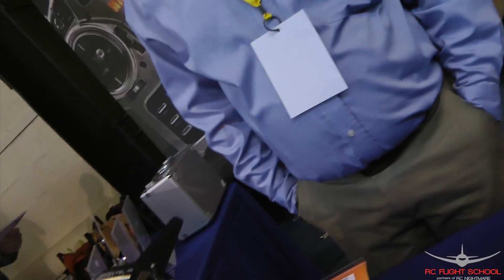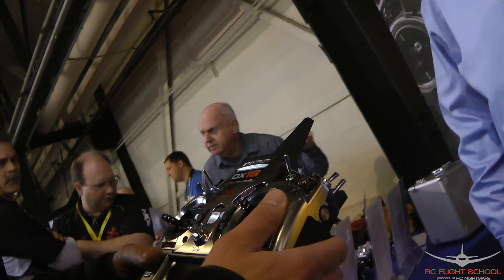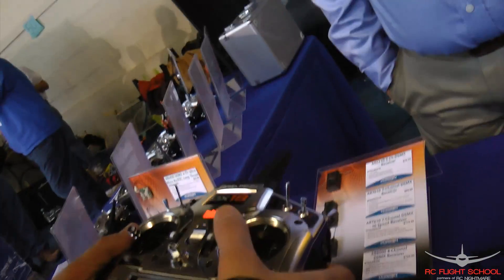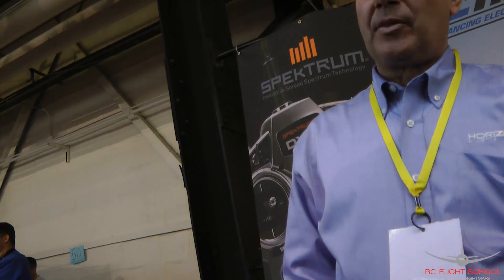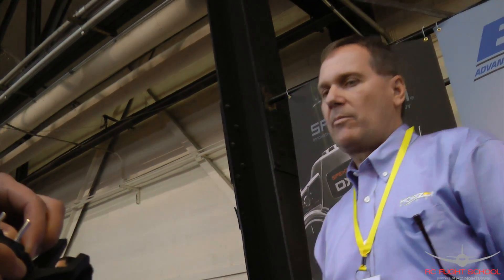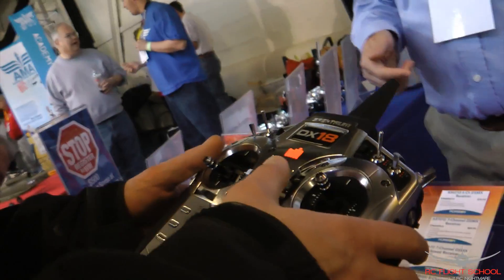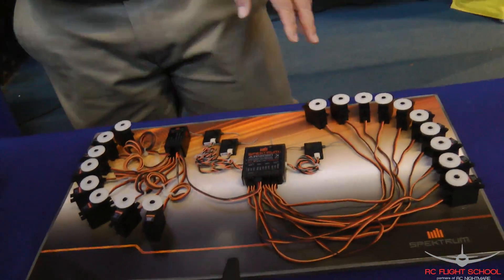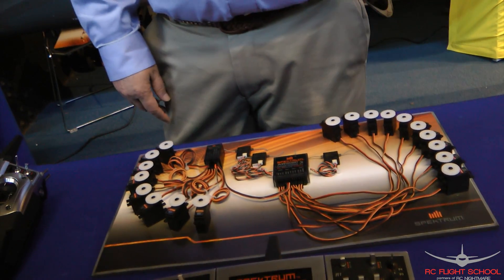Spektrum DX18 Remote First Look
We took a look at the brand new spektrum dx18 while at efest this year, it's not super in depth but just looking at this thing with 18 receivers and servos all hooked up is an amazing sight

From Spektrum Website

To truly fly like a pro takes skill and the right tools. If you have the skill, the DX18 has the pro-class tools you need.

Extensive programming for airplanes and helicopters
The most impressive suite of sailplane programming features available in a hand-held transmitter
Up to 18 available channels
Servo balancing and sequencing
Built-In Telemetry with data log
And you get it all in one of the most ergono